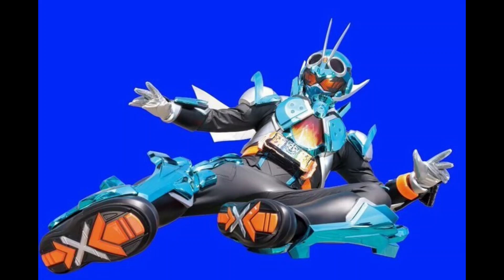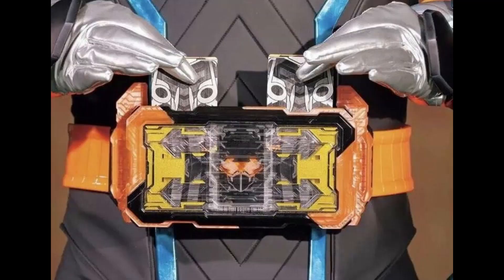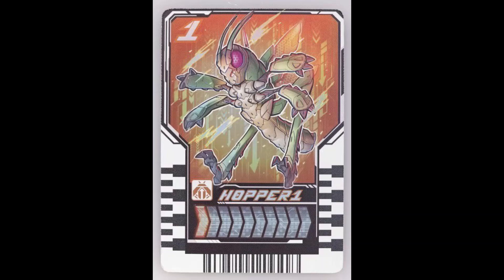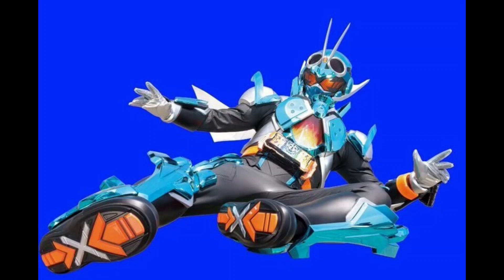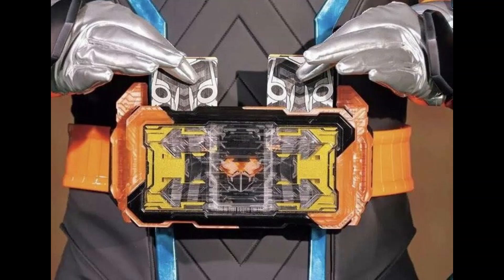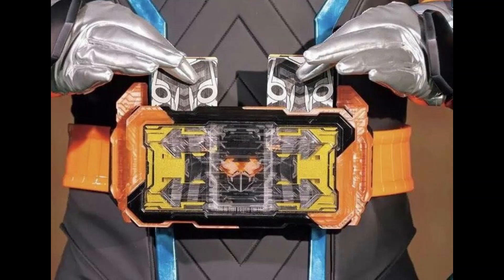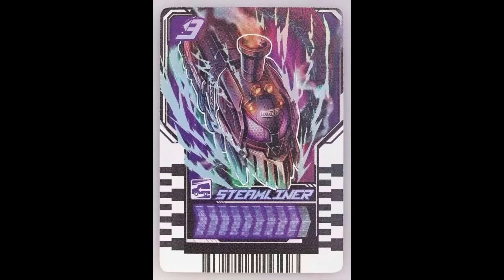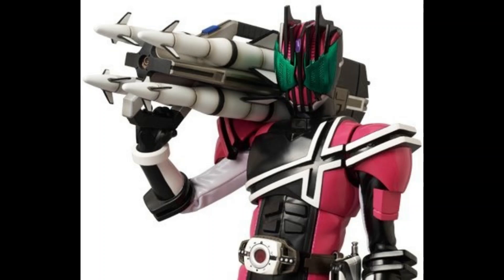Everything you're not supposed to know about Gotchard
a breakdown of all the news and rumors about the upcoming tokusatsu series, Kamen Rider Gotchard